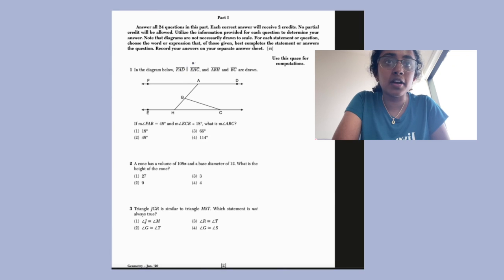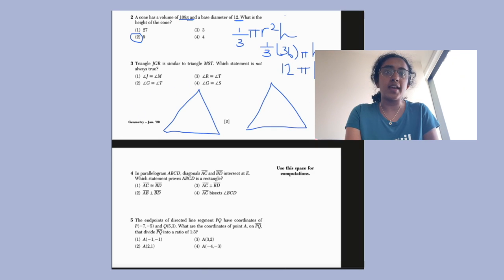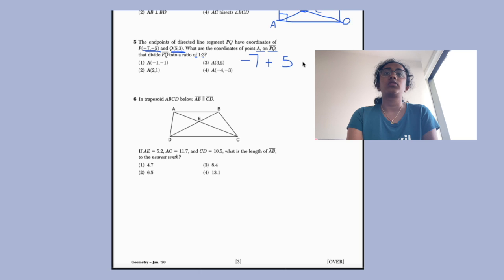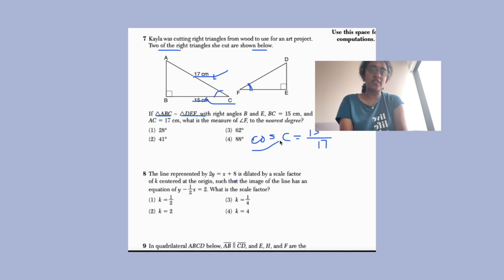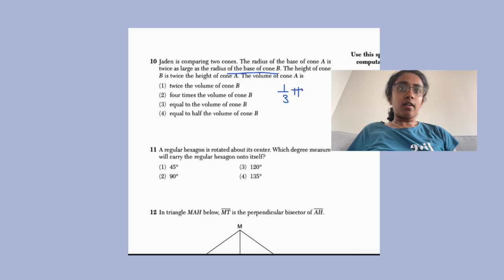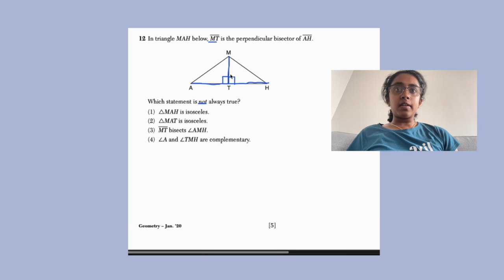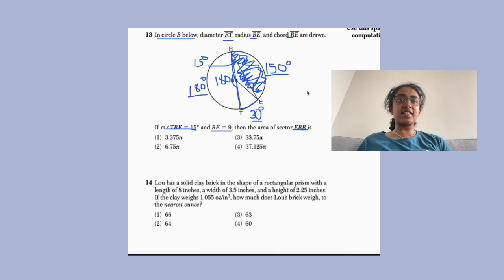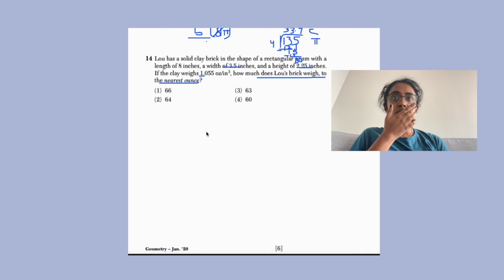GEOMETRY REGENTS EXAM REVIEW!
watch this video if you have a geometry regents or final exam review! Take this practice test with me and use our math songs to have the best understanding and the best exam score!

Topics covered: triangles, circles, trapezoids, angles, functions, equations, the coordinate plane, 3D volume, etc